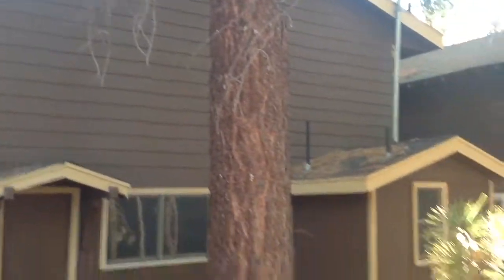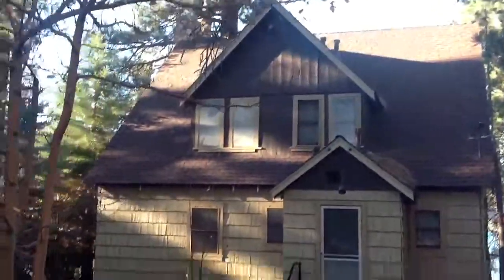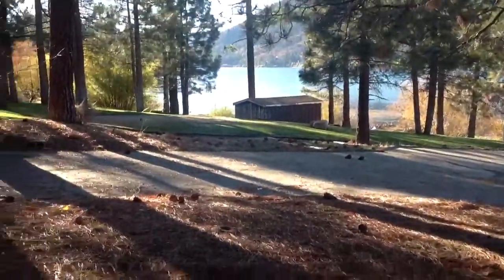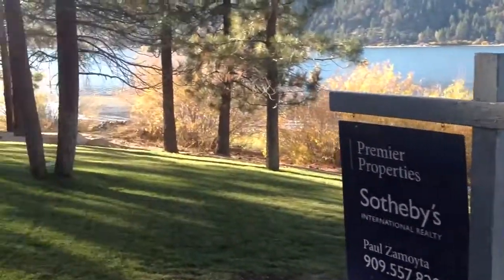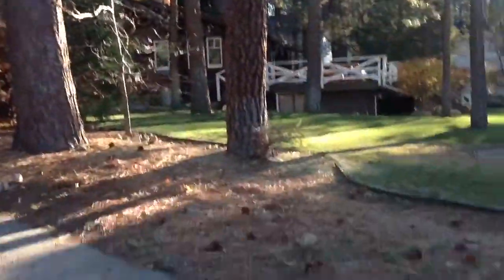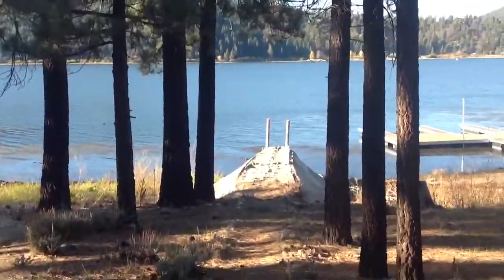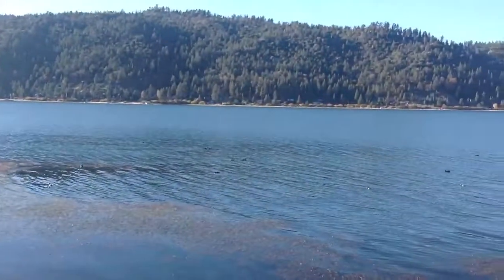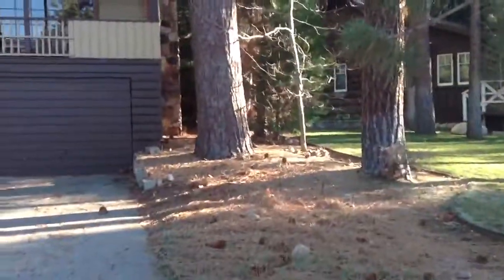Waterview Outside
Yard and exterior of Waterview.